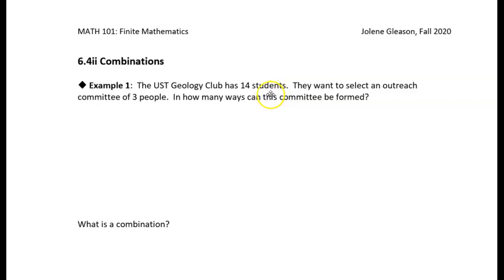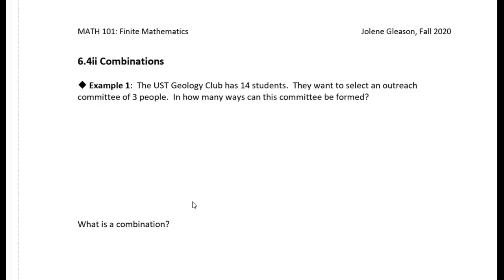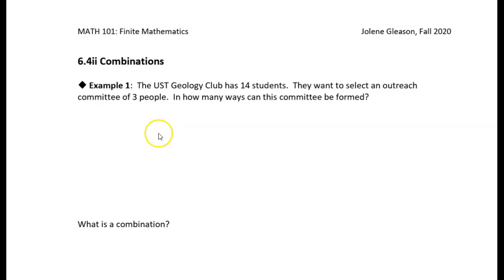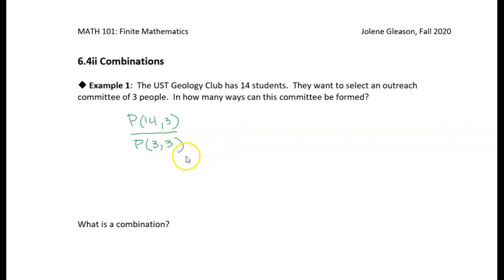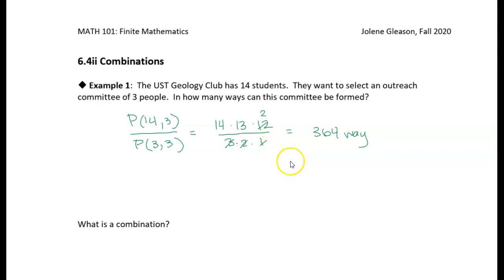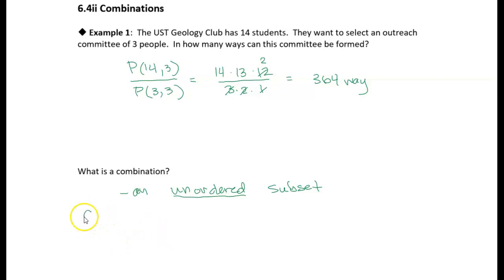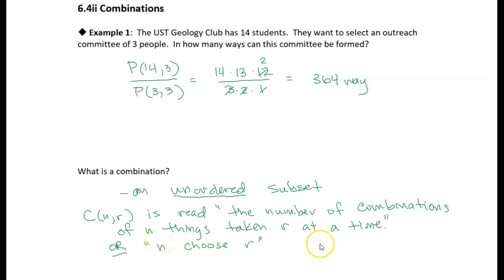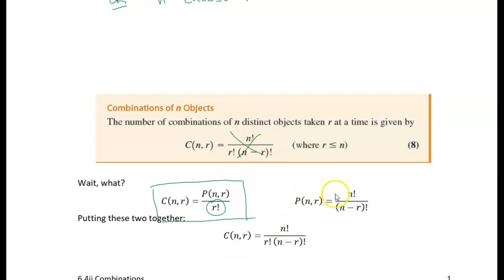6.4ii Combinations: Example 1